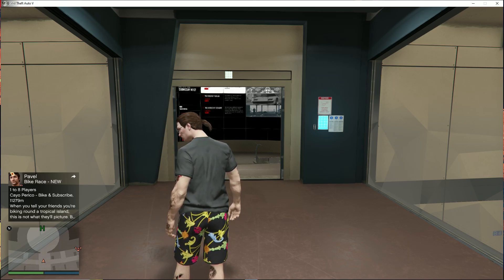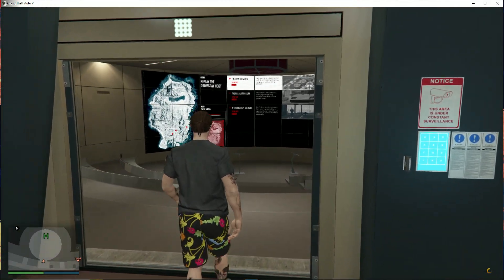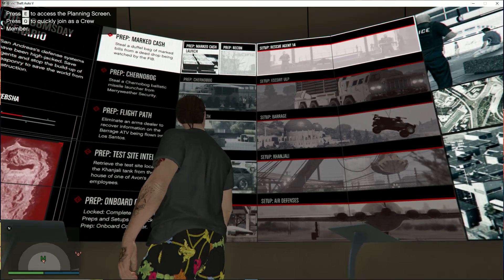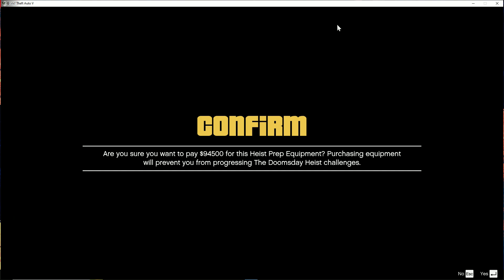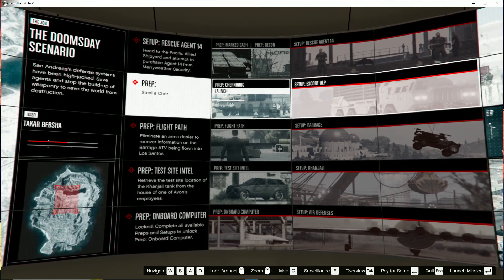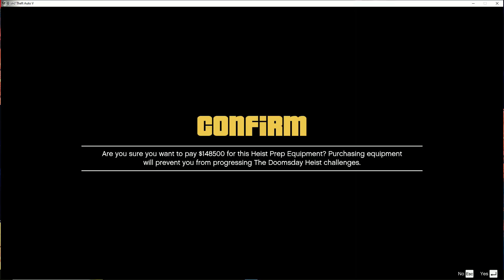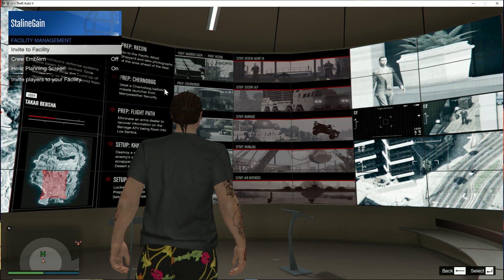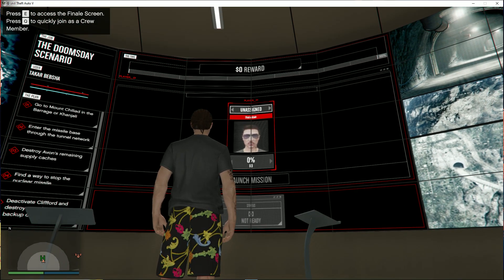(21/11/23) How To Skip Setups On Any Act on DoomsDay Heist!!! (GTA5 Online)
To do the skipping part what we need to do is press on space (Pay to Skip) and quickly press on right arrow (or D-pad Right) button.

Hear for a buy sound, but no purchase sign. If there is a purchase sign on the board you need cancel the heist by calling lester and buy the setup again.